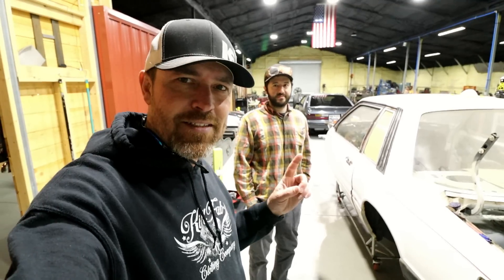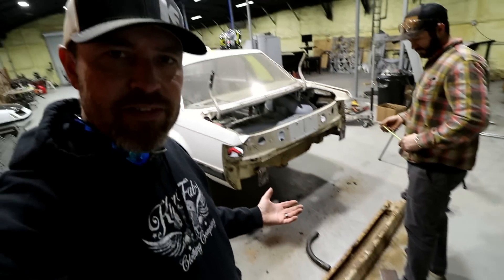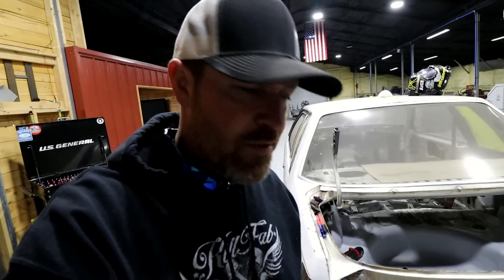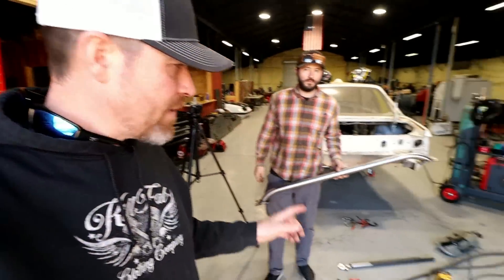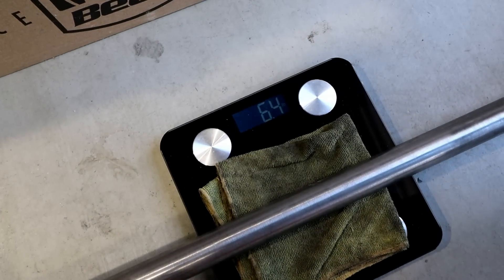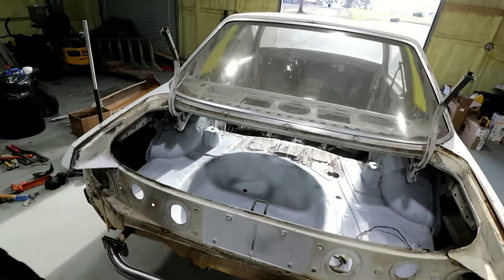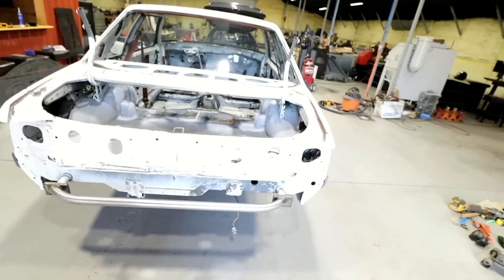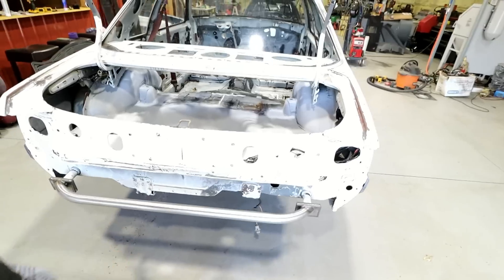Rear Foxbody Tube Bumper Build | Plus A Good Pressure Wash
On this episode of The Fab Forums we build a rear tube bumper for the Vid Coupe. I was also able to get it outside and give it a good pressure wash.